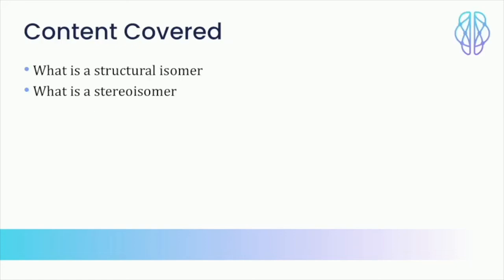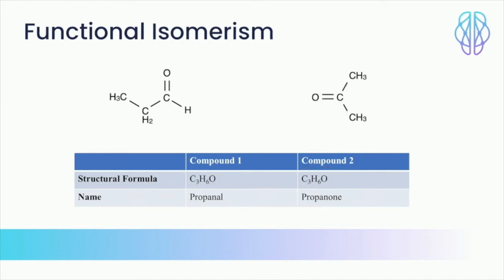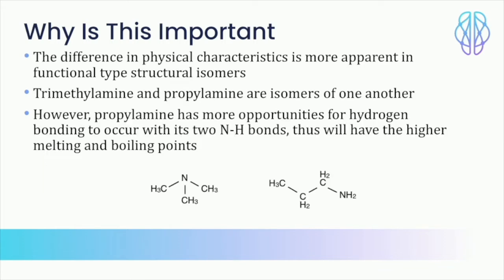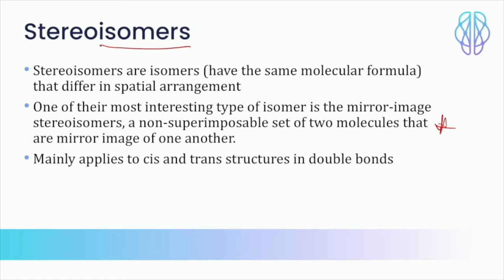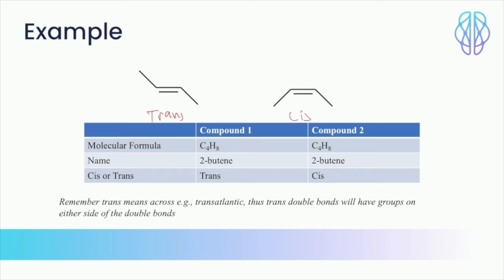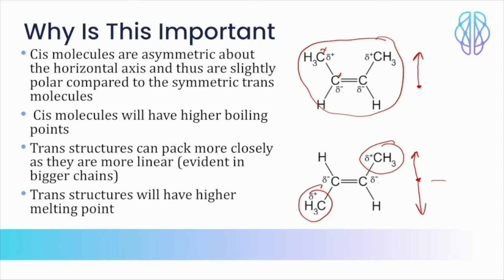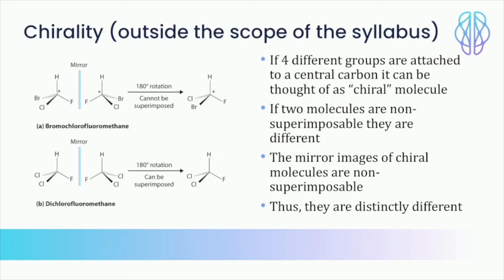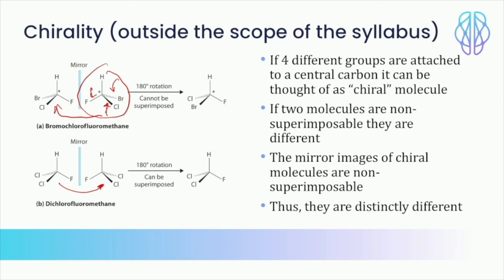Year 12 Chemistry: Isomers